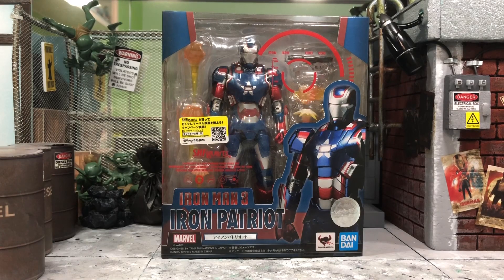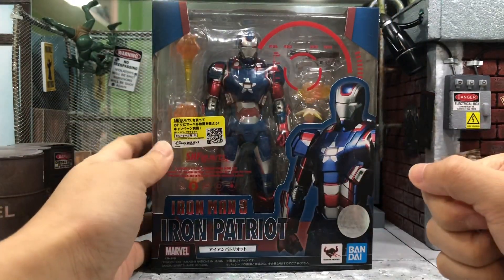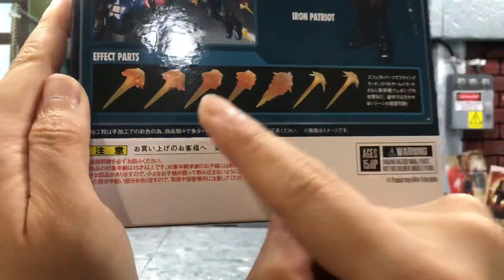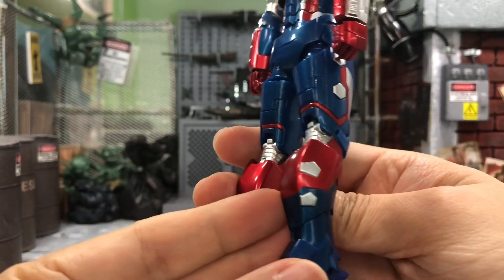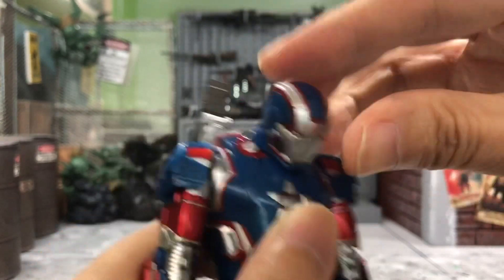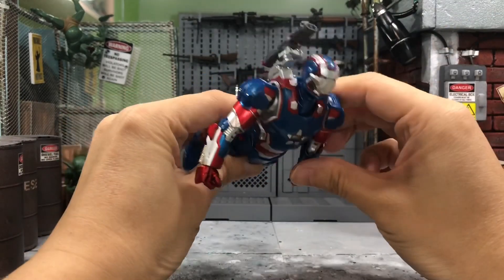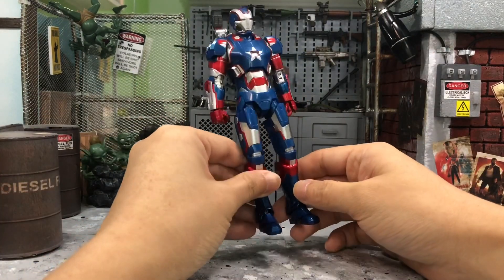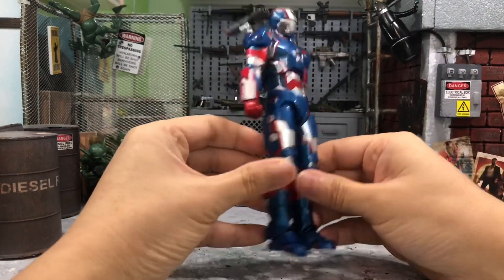REVIEW: SH Figuarts Iron Patriot (Reissue) from Iron Man 3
In this video, we will look into the review of the SH Figuarts Iron Patriot which is also a reissue, from the Iron Man 3 movie.